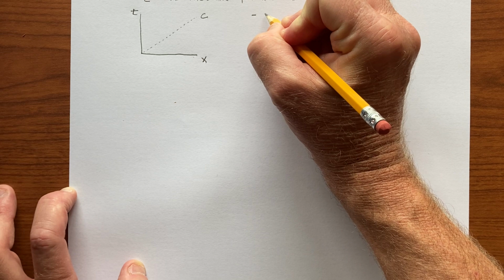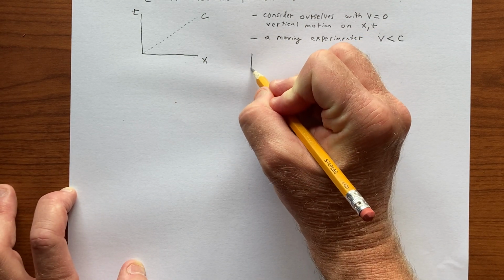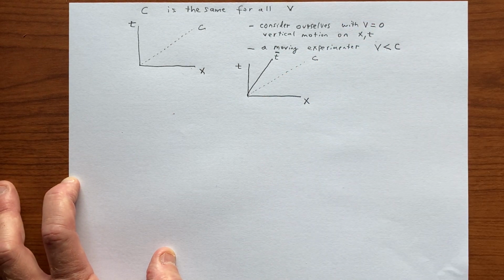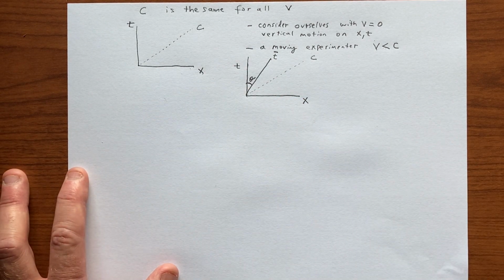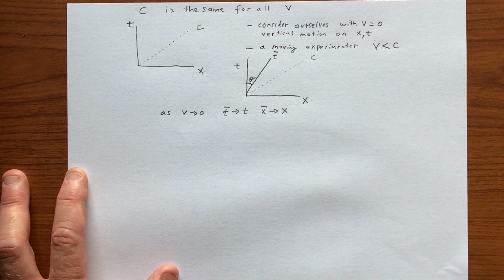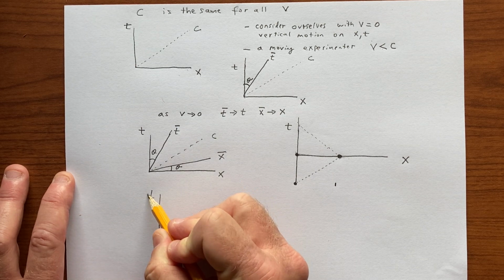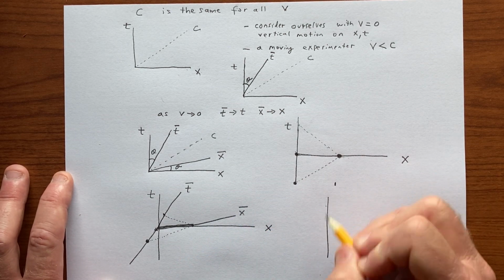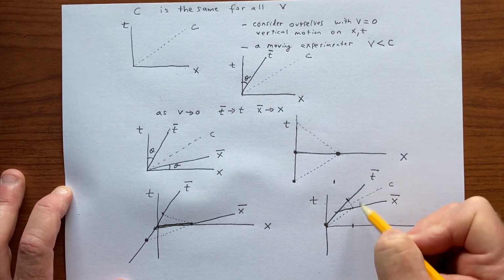Spacetime axes of moving observer